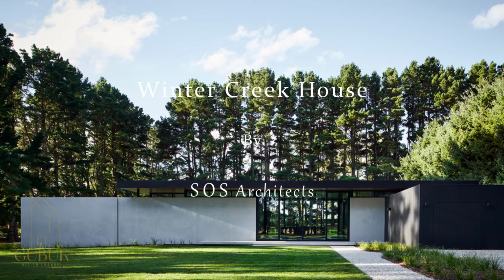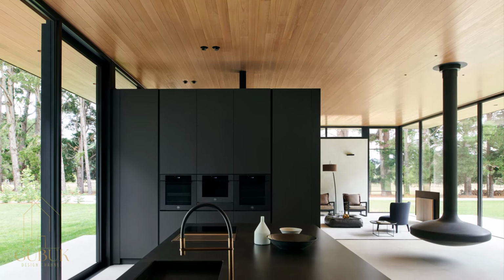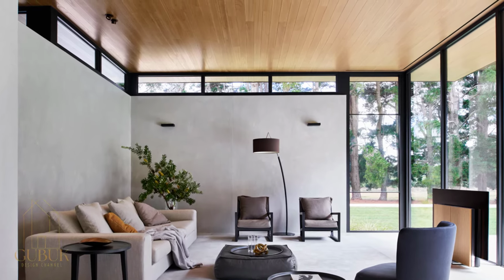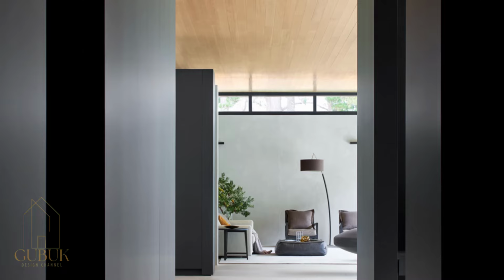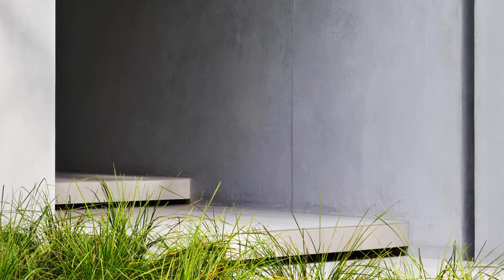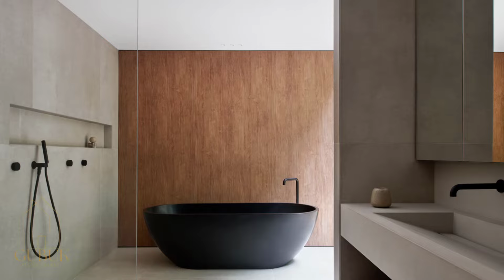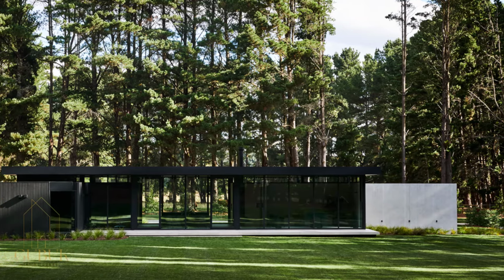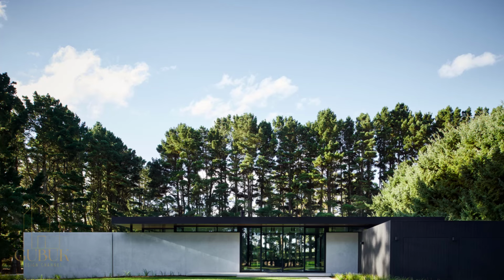Modern house combined with soft interior in hidden forest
Winter Creek House
Architects: sense of space | SOS Architects
Interior Design: Studio Tom
Year: 2022
Photographs: Nicole England
City: Melbourne
Country: Australia

Nestled amongst rolling fields in Trentham, Victoria, lies Winter Creek, a brand new residence nestled in the heart of a working truffle and cattle farm. Towering pine trees, remnants of time itself, stand sentinel around the house, creating a truly captivating backdrop. Stepping closer, you'll be greeted by a sight that seamlessly blends modern design with its natural surroundings.

Imagine a large, seemingly weightless roof hovering above an open living area. This expansive space fosters a deep connection with the surrounding landscape, inviting the outdoors in. Sunlight streams through, casting playful shadows on the walls, while the gentle breeze whispers tales of the land. This openness then gracefully gives way to a contrasting form – a shorter, black box-like structure housing the bedrooms. Here, the atmosphere shifts, becoming more intimate and private, offering a haven for rest and rejuvenation.

Winter Creek's brilliance lies in its ability to respond to its unique environment. The architects, sense of space in collaboration with Studio Tom and the owner, Trish Gooch, embarked on a collaborative journey, ensuring the design resonated with both the land and the owner's vision. The result? A harmonious interplay between open, light-filled living areas and cozy, private spaces, all nestled within the embrace of nature's beauty.

So, the next time you find yourself in Trentham, take a moment to seek out Winter Creek. Witness the masterful blend of modern design and natural elements, and perhaps, you too will be inspired by the story of collaboration and connection etched into its very foundation.